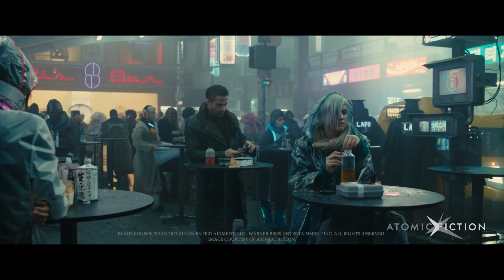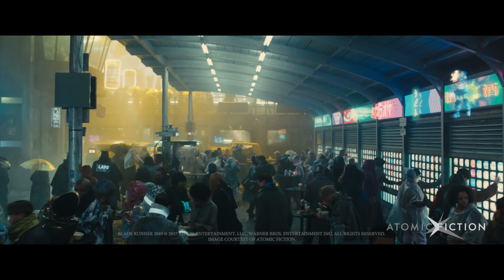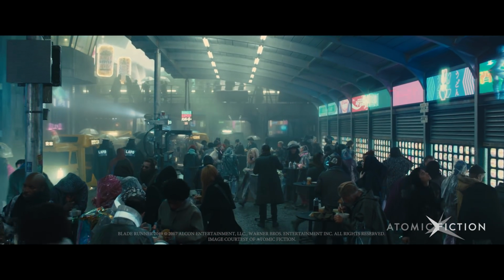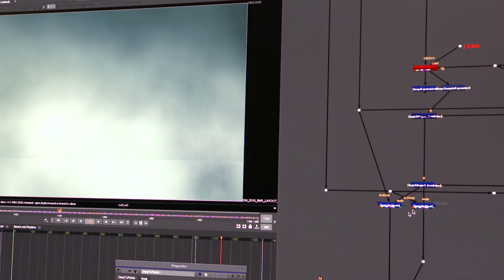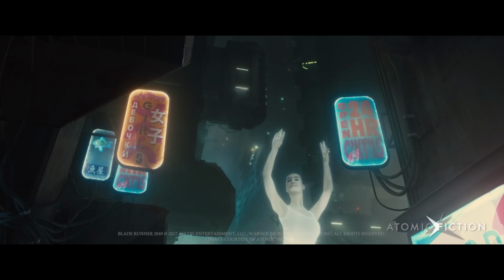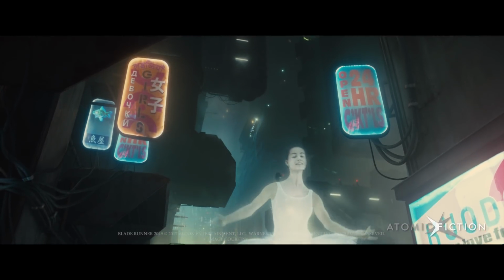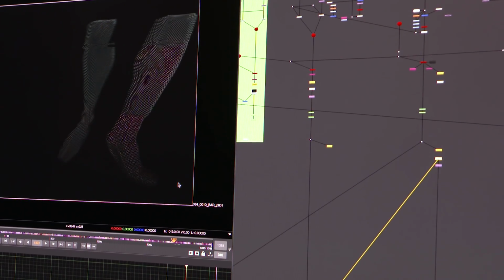Atomic Fiction And Deep Compositing On Blade Runner 2049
Find out how the moody, backlit aesthetic of this hotly-tipped 2017 sequel to the 1982 sci-fi cult classic was achieved - and how deep compositing in Nuke played a pivotal role.